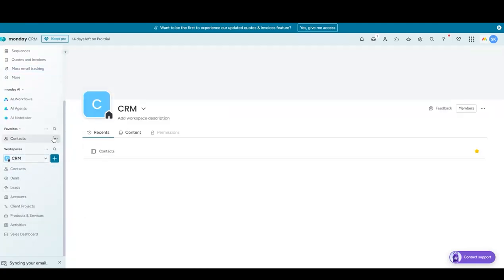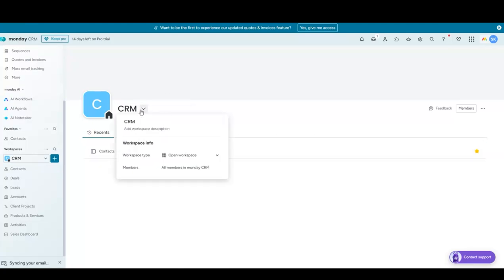How to Downgrade Your Monday.com Plan (2026) Step-by-Step Guide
Hey friends and welcome back! In today’s video, I’ll show you how to downgrade your plan in Monday.com in 2026 step-by-step. We’ll walk through where to find your Billing settings in the Administration section, how to choose a lower plan tier or reduce the number of seats, and how to schedule the downgrade so it takes effect at your next renewal date.

I’ll also explain important things like why downgrades don’t apply immediately (they take effect at the next billing cycle), what to do if you need fewer seats before downgrading, and tips to avoid surprises on your next bill.

This guide is perfect for teams and admins who want to manage costs, adjust their subscription, or move to a simpler plan without losing important data or access.